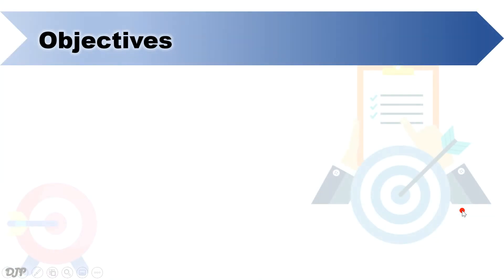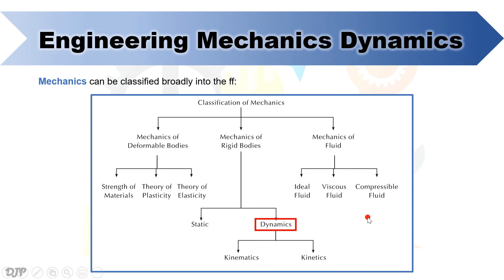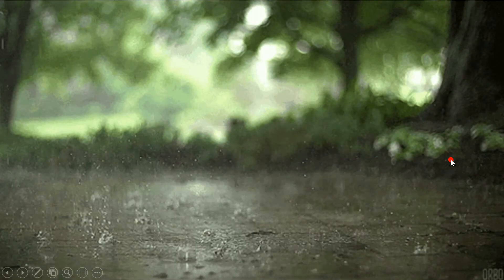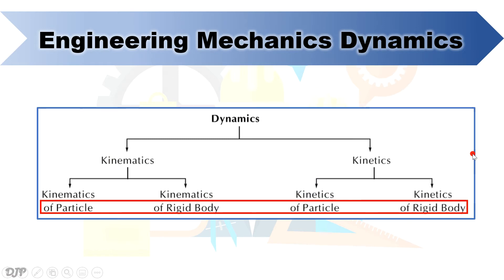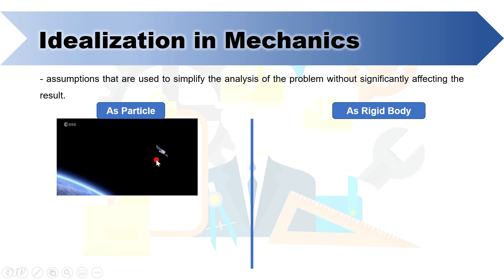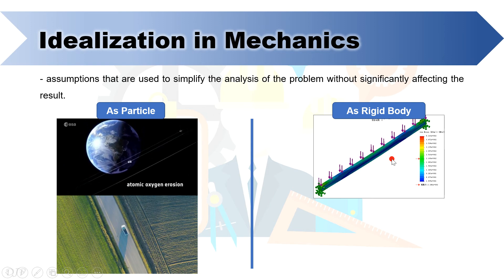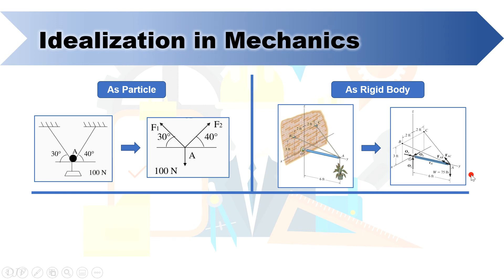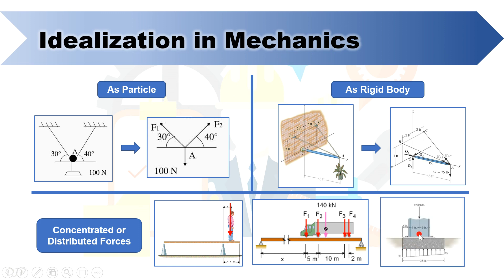Introduction to Dynamics (Part 1) - Classification of Mechanics, 2 Areas of Dynamics & Idealizations